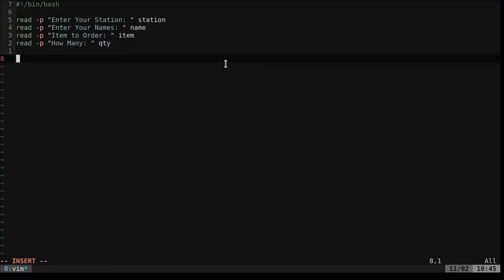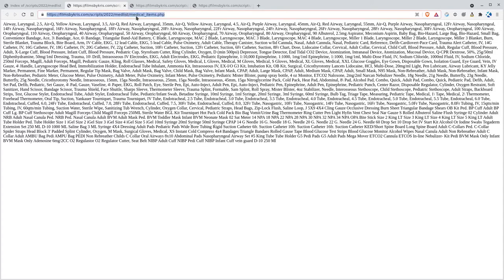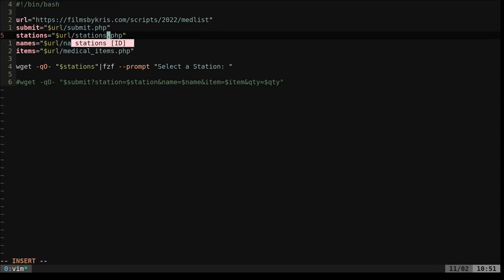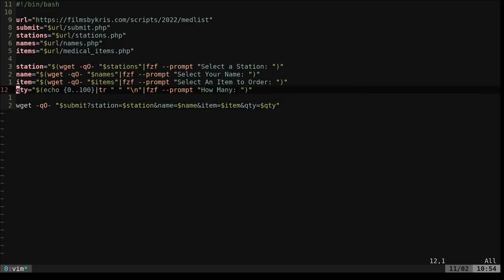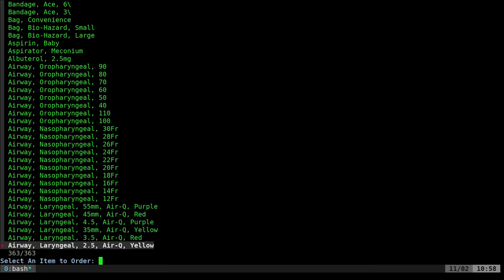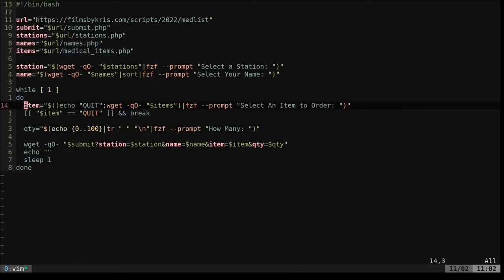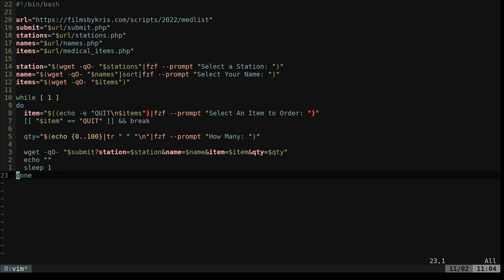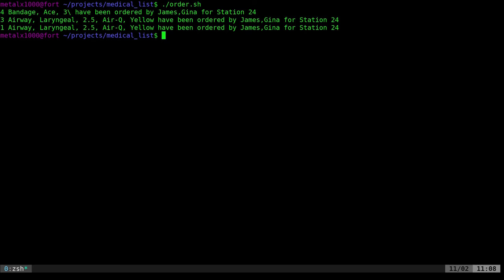Real World Programming with BASH Shell Scripts